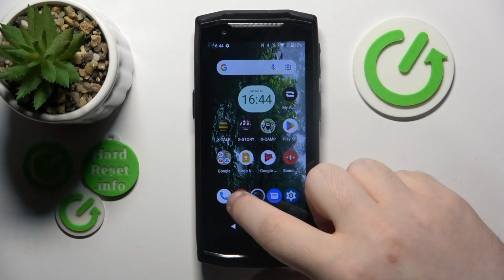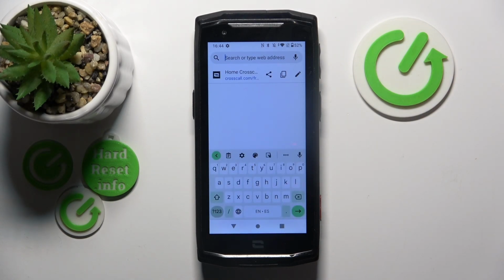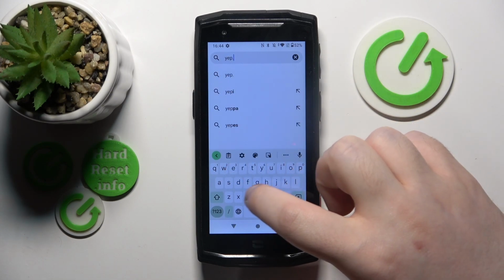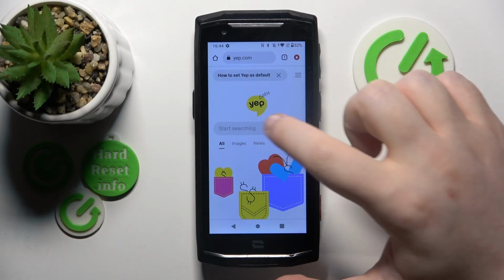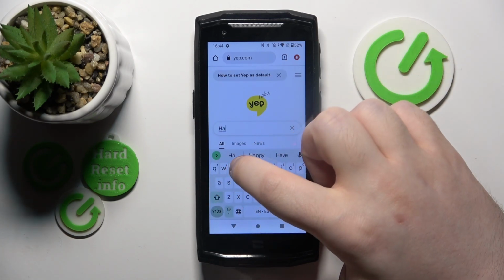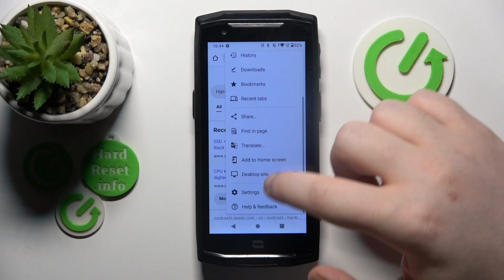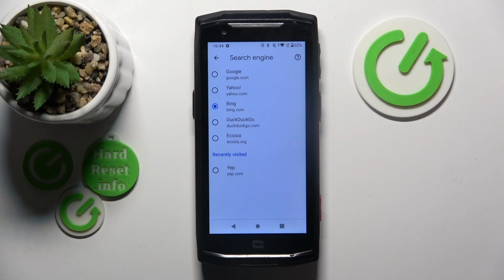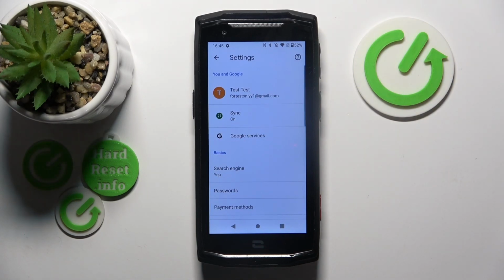How to Change Search Engine to a Custom One on Crosscall Core M5?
Hi Everyone! Enhance your browsing experience on the Crosscall Core M5 by learning how to set a custom search engine as your default! In this tutorial, we'll guide you through the steps to personalize your web searches according to your preferences. Whether you want to use a specialized search engine or a custom one of your choice, we've got you covered. Discover how to access your browser settings, locate the search engine options, and add a custom search engine with ease. Say goodbye to standard search engines and hello to a tailored and efficient browsing experience with your Crosscall Core M5. Dive into this essential tutorial now and start searching the web exactly the way you want! For more useful tutorials on how to get the most out of your Crosscall Core M5, check out our HardReset.info YT channel.

How to Customize Search Engine in Crosscall Core M5?
How to Manage Search Engine in Crosscall Core M5?
How to Set Custom Settings on Search Engine in Crosscall Core M5?